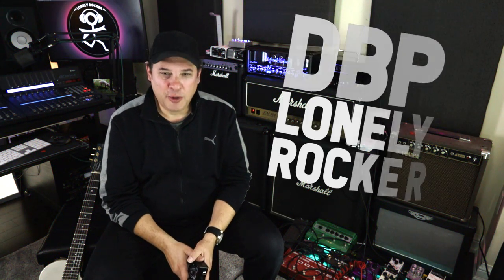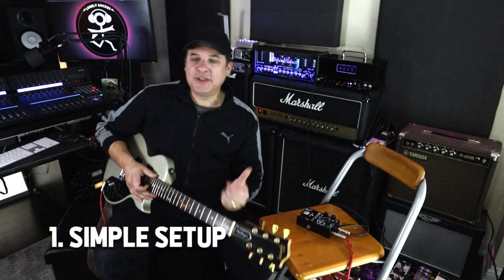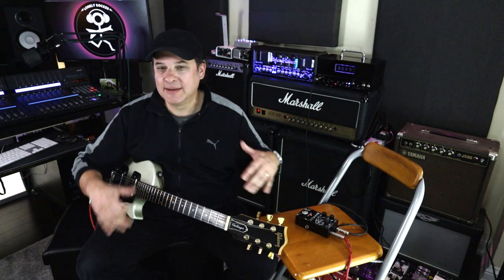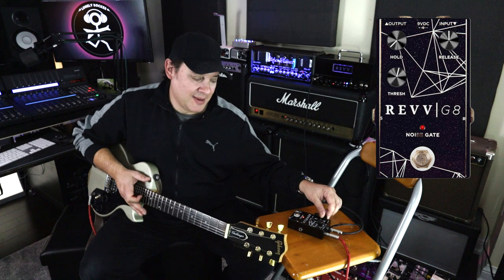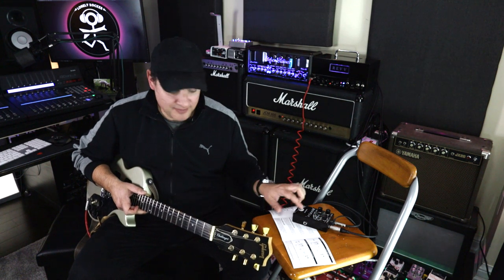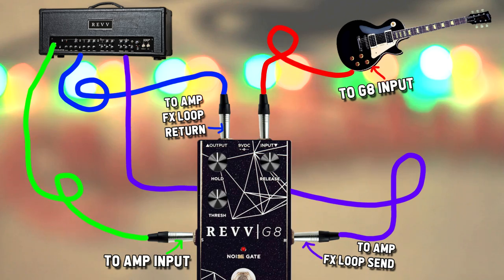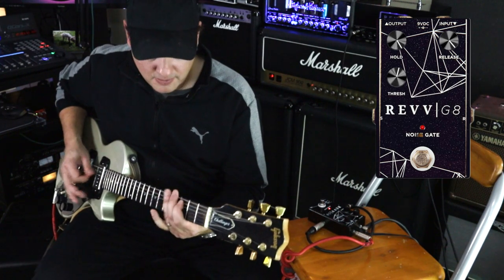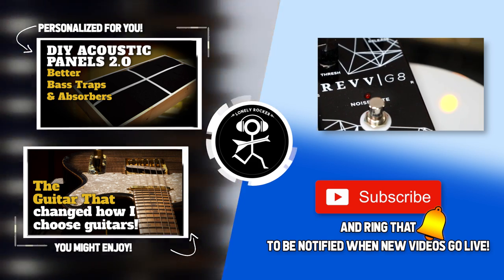How To Use A Noise Gate For Guitar | Revv G8 Noise Gate Pedal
In search of the Best Noise Gate Pedal, I take a look at the G8 noise gate pedal from REVV amplification and show you how to use it.

Purchasing anything from these links kicks a little bit back to the studio and is invested right back into this channel:

The G8 is a noise gate pedal form Revv Amplification.  With features not often seen on standard noise gates, this pedal is certain to please.  Check out this REVV G8 review.

Look Mom! No Cabs! | Best Lunchbox Amps with Built-in DI

Index
00:00 Video Start
00:27 Intro to REVV G8
02:44 Simple Setup
06:51 Amp FX Loop Setup
08:18 4 Cable Setup
11:15 Wrap up and Subscribe